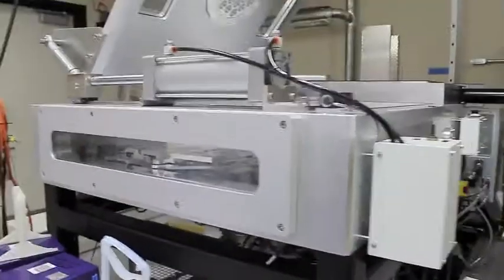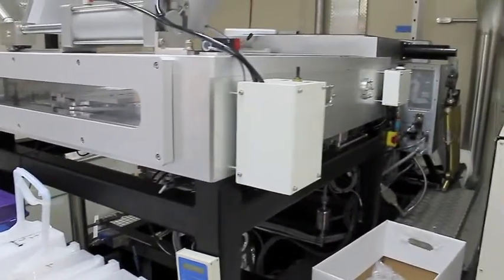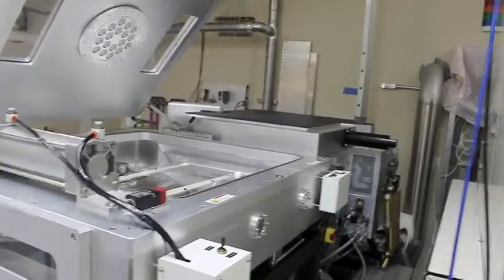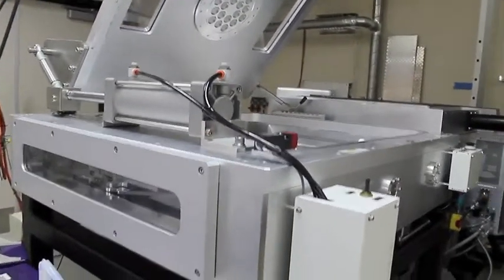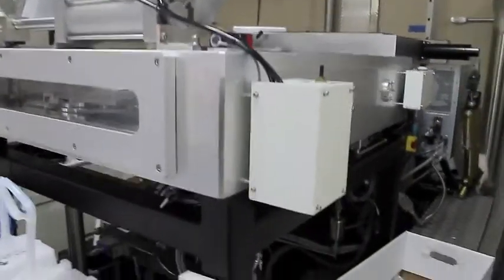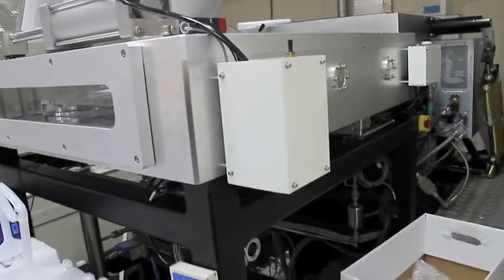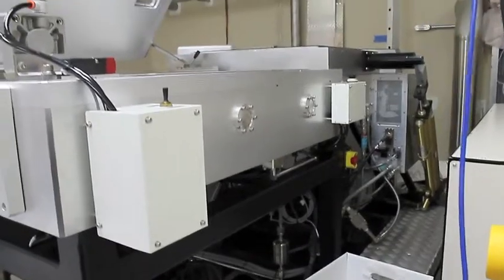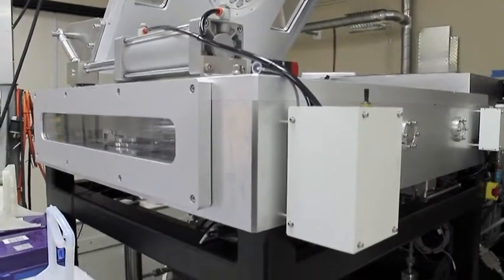AM AKT 3500 Gen 3 single chamber with loadlock PECVD deposition tool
Applied Materials Gen 3 single chamber with loadlock PECVD deposition tool (55cm x 65cm)